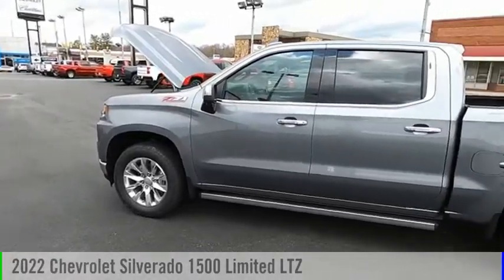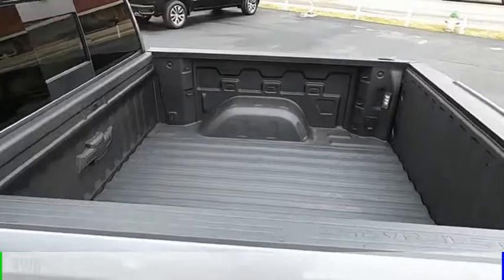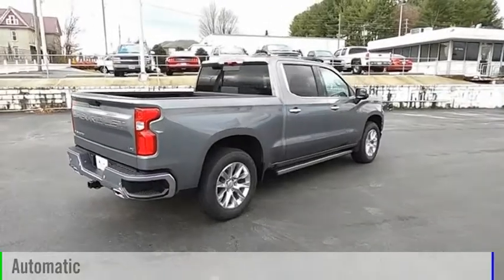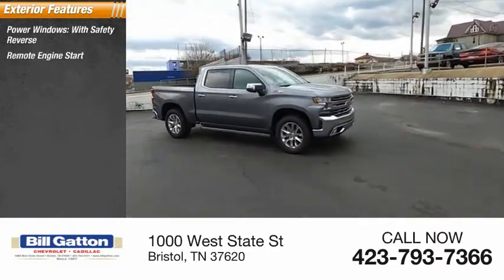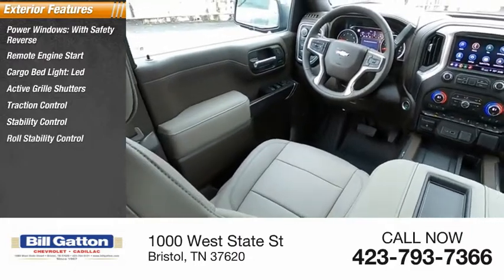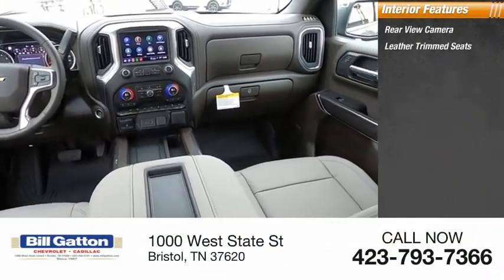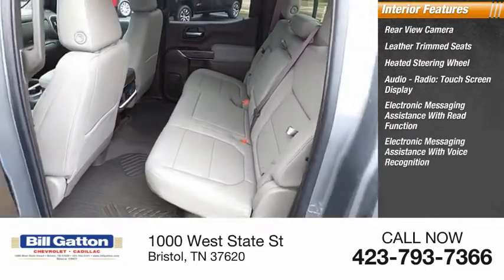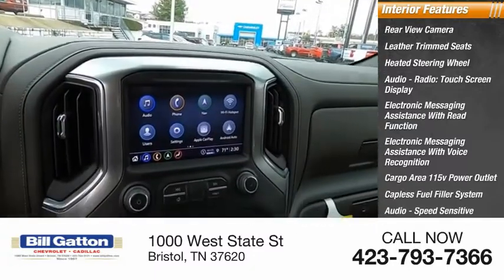2022 Chevrolet Silverado 1500 Limited 2T186802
2022 Chevrolet Silverado 1500 Limited LTZ

Bristol Chevrolet
1000 West State St

Satin Steel Metallic 2022 Chevrolet Silverado 1500 LTZ 4WD 10-Speed Automatic EcoTec3 6.2L V8 10-Speed Automatic, 4WD, Gideon/Very Dark Atmosphere Leather.Recent Arrival! Plus tax, tags and fees.  Price includes:$500 - Chevrolet Consumer Cash Program. Exp. 02/28/2022